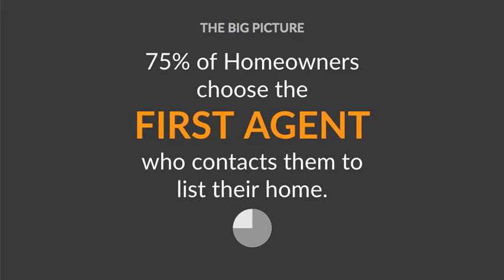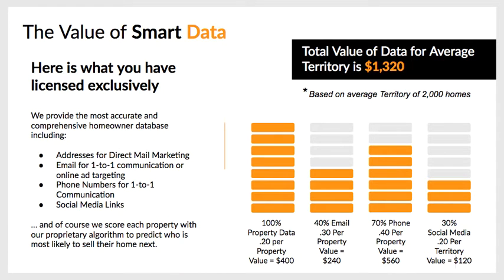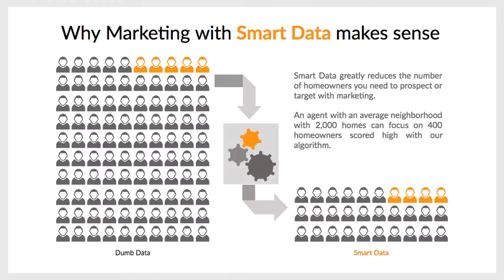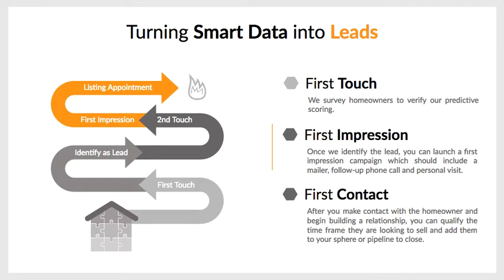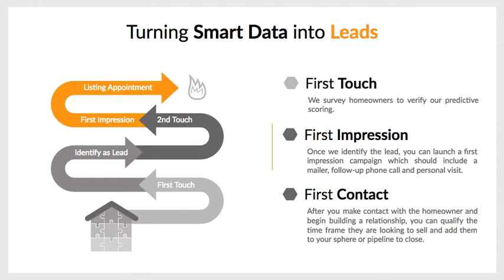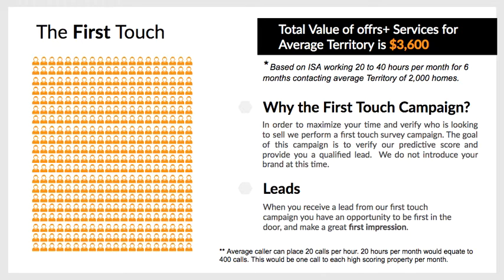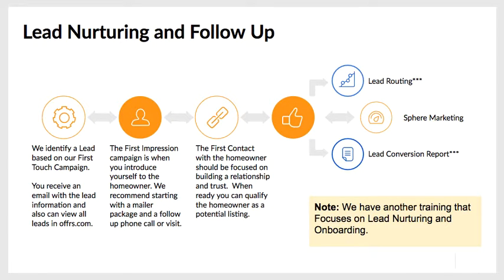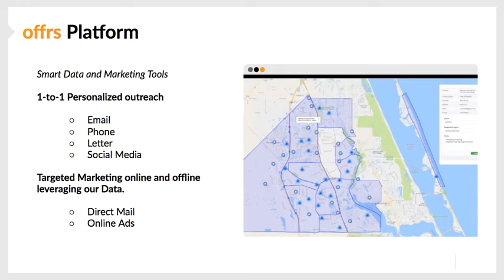offrs 101 Training & Onboarding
After signing up with offrs.com we offer offrs 101 onboarding and training on how to use Smart Data, Marketing Tools and Lead Generation.